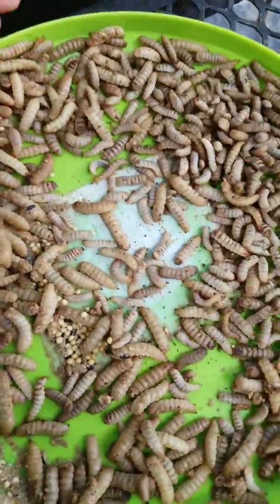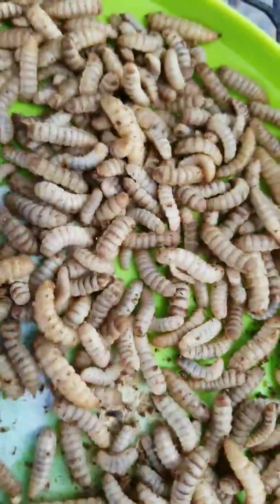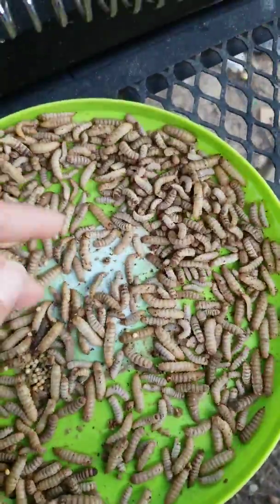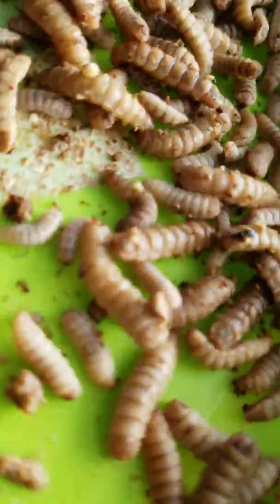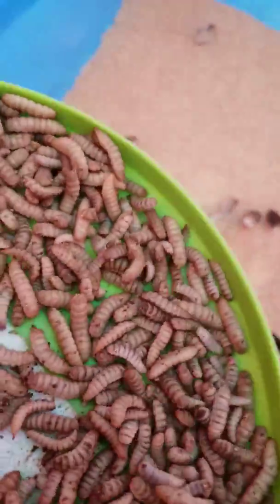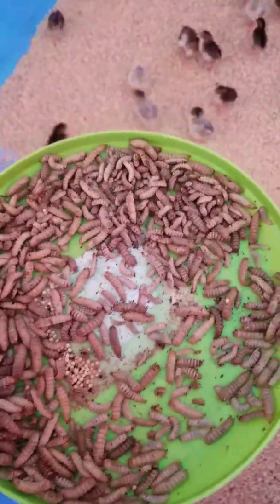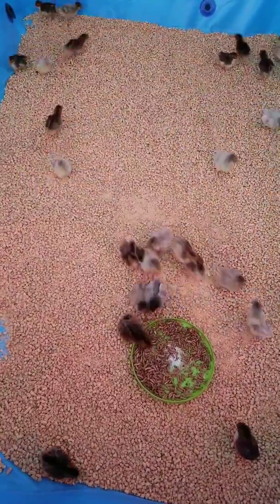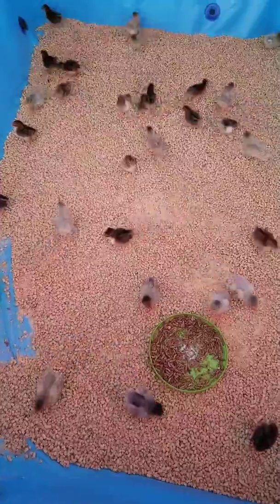Chick& black solider fly larve feeding frenzy!!